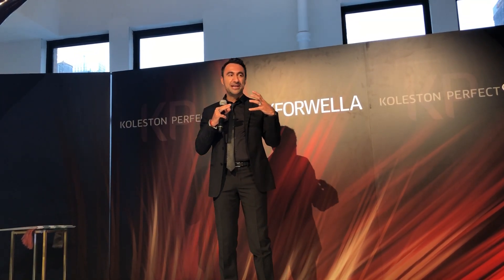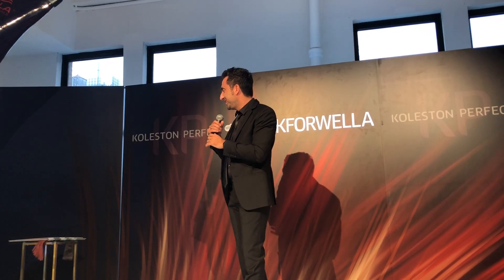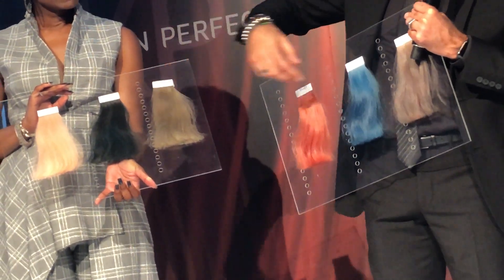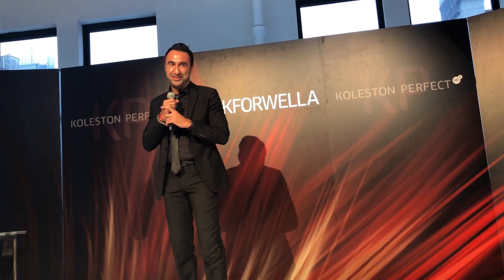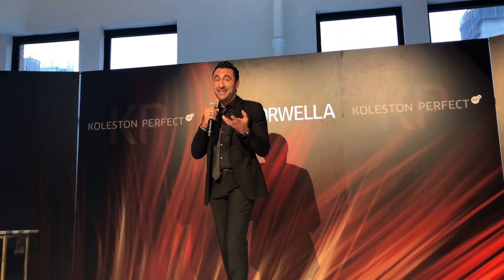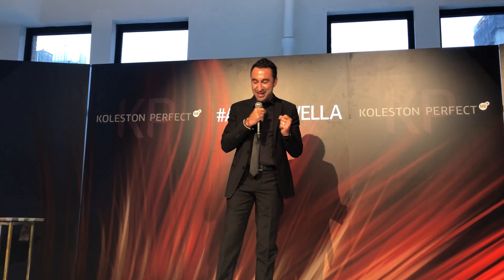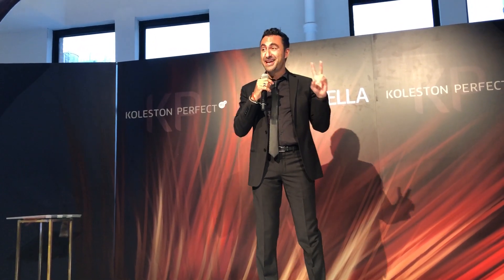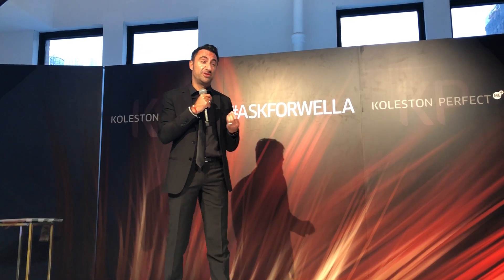Vito Pollina Talks About Koleston Perfect with ME+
Scientist Vito Pollina chats about the new Koleston Perfect with ME+ at a press conference in NYC.